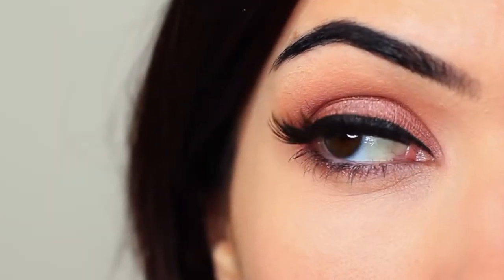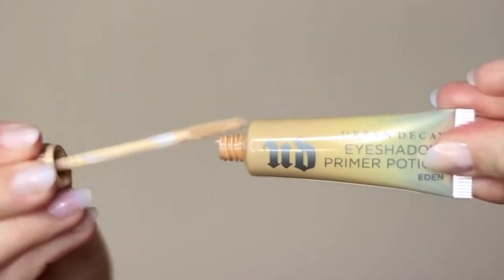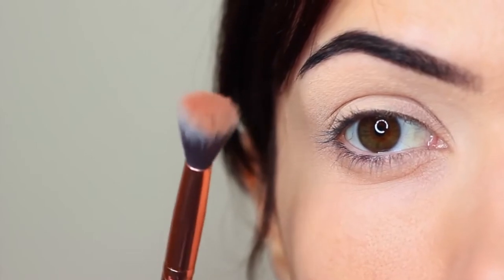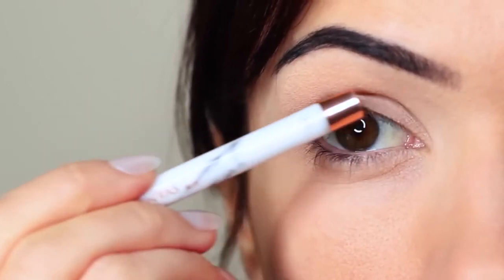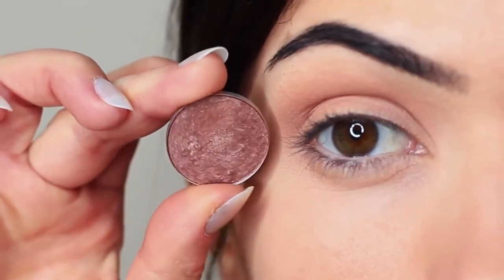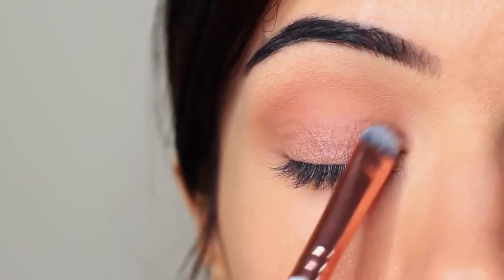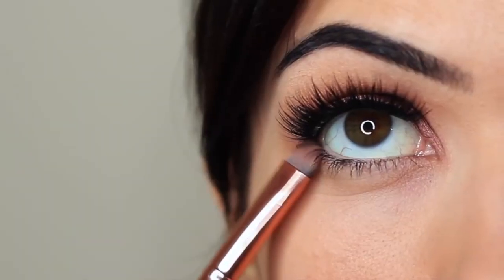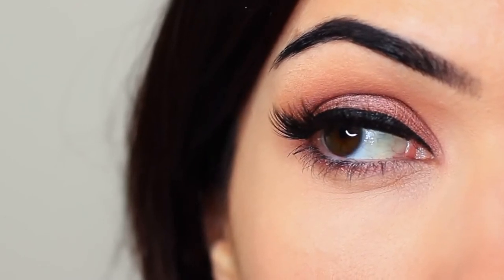Easy Eyeshadow Apply - Metallic&Matte Shadows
how easy to combine and apply matte&metallic eyeshadows